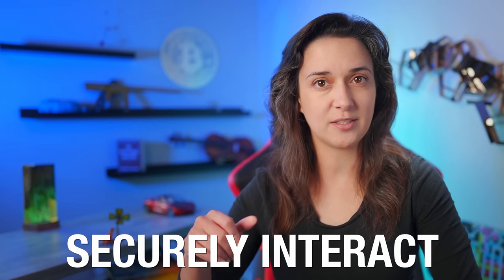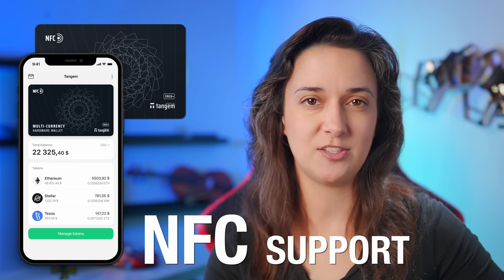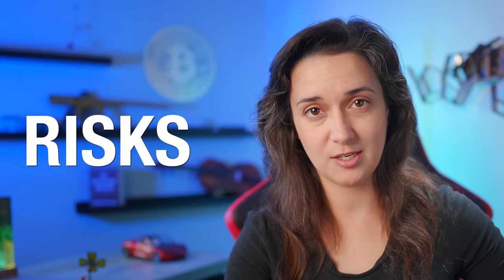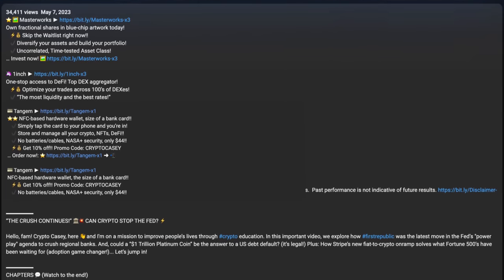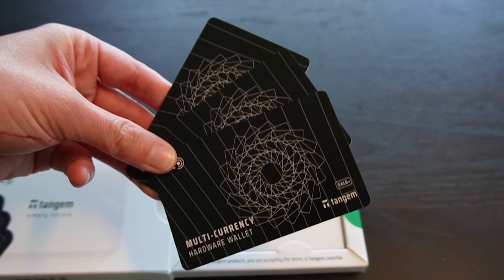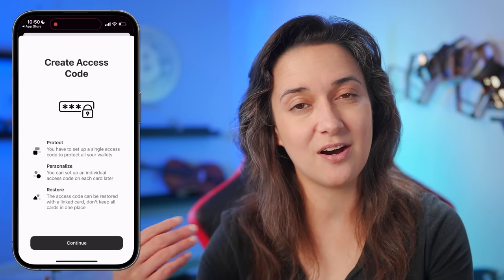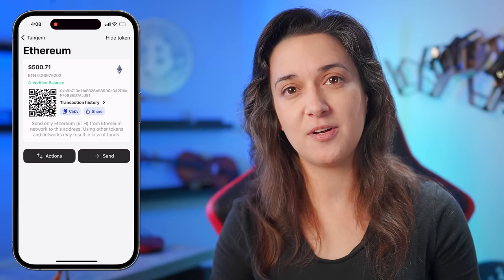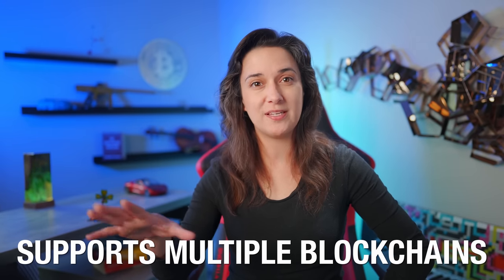Tangem Wallet Full Review! (Watch First!) (2024) 💳 #1 Seedless Wallet! 🔐 Walkthrough & Unboxing 💥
⭐⭐ NFC-based hardware wallet, size of a bank card!!
   ✔️ Simply tap the card to your phone and you’re in!
   ✔️ Store and manage all your crypto, NFTs, DeFi!!
   ✔️ No batteries/cables, NASA+ security!!

NFC-based hardware wallet, the size of a bank card!!

“PRODUCT REVIEW!” 💥 TANGEM WALLET! 💳

Hello, fam! Crypto Casey, here 👋 and I'm on a mission to improve people’s lives through crypto education. In this important video, we review the tangem hardwarewallet and how it works. Is Tangem’s approach to keeping seed phrases private, even from the user, better than other hardware wallets? Can Tangem wallet be hacked? How easy is it to set up this credit-card-sized wallet? Let’s jump in and take a closer look together!

00:00 - What Makes A Great Wallet?
01:06 - Tangem Overview & Security Features
02:10 - Using the Card with the Mobile App
02:53 - Activating the Card
03:29 - Seed Phrases: Traditional Approach
04:59 - Reconsidering Privacy of Seed Phrases
05:37 - Seed Phrases: A Different Approach
05:50 - How Backups Work
06:09 - Additional Security Features
06:37 - How to Order Tangem Wallet
07:17 - Unboxing The Tangem Wallet
07:56 - Installing the Tangem App
08:23 - Scanning Cards and Generating Keys
09:03 - Making Backup Wallets
09:29 - Creating Access Code
10:10 - Adding Access Code to Backup Cards
10:39 - Exploring the Main App Dashboard
10:54 - Adding Tokens to Tangem Wallet
11:10 - Example Transactions
11:34 - Adding Ethereum to Tangem Wallet
12:11 - Swapping Ethereum for Another Crypto
12:36 - Checking Transaction Fees
12:52 - Using Other Networks For Lower Fees
13:26 - Conclusion

GET YOUR TANGEM WALLET TODAY!! 💥💥🌏

GET YOUR CRYPTO ESSENTIALS!! 💥💥🌏

GET SET UP ON MULTIPLE EXCHANGES!! 📈✔️

WHAT NEXT? 🗺️

BTC ► 12XfdCJqEuRRzMrcD1YaE5kHeSShdkcW3G
ETH ► 0xf94c719621E358890Dd33dD010a1fb4717EbdaE4

TOPICS: cryptocurrency wallet reviews, how to choose a crypto wallet, best hardware wallets for crypto, tangem wallet review, tangem wallet unboxing, protecting your crypto assets, self-custody solutions for crypto

—Crypto Casey